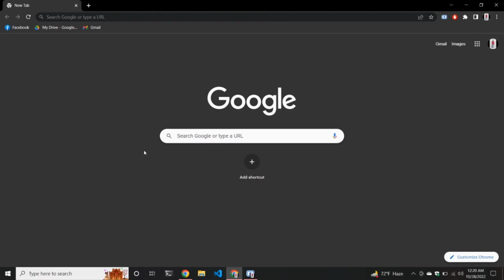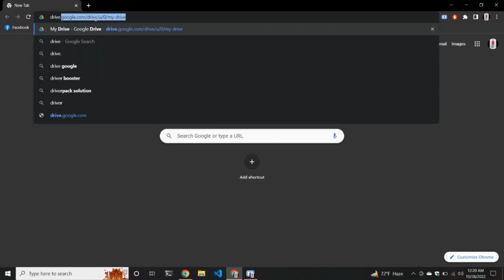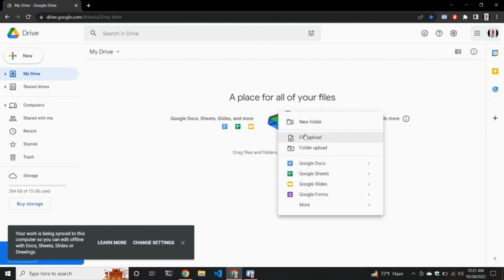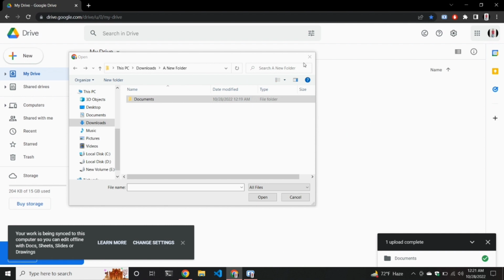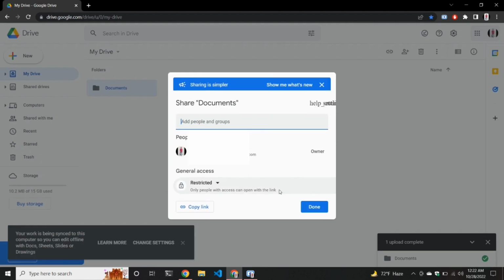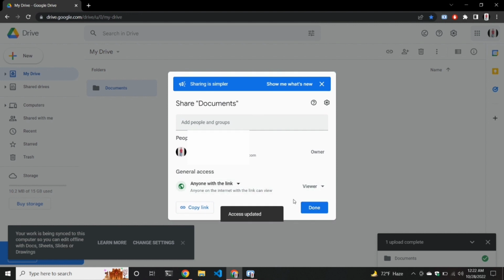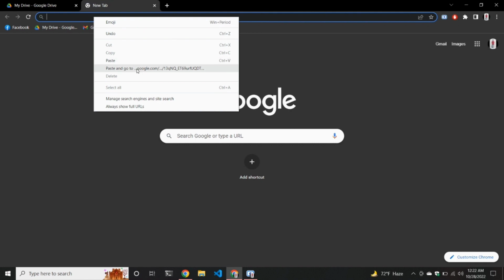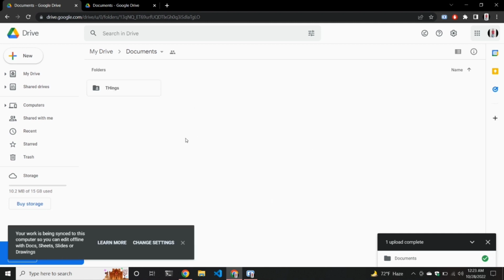How to Share Google Drive File Link | Deta Studios